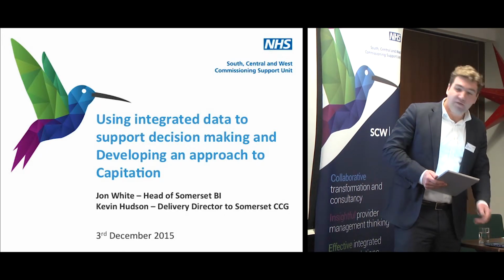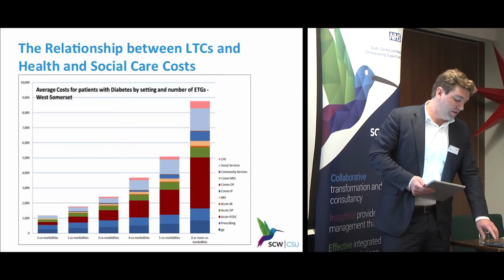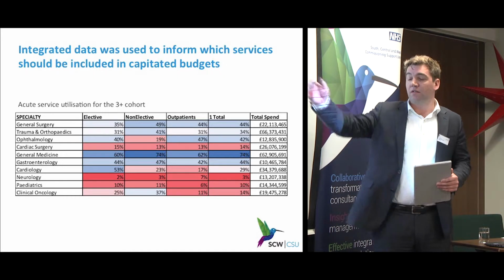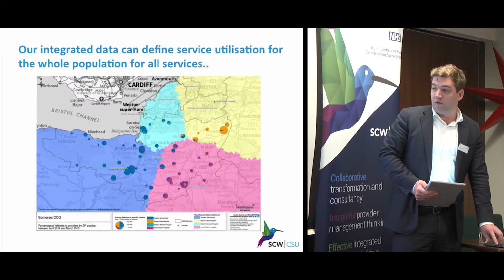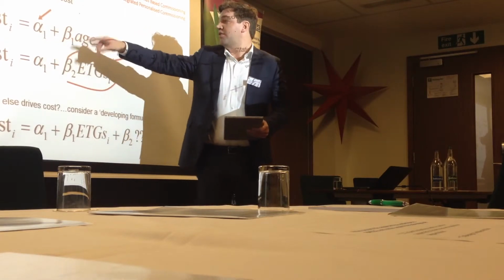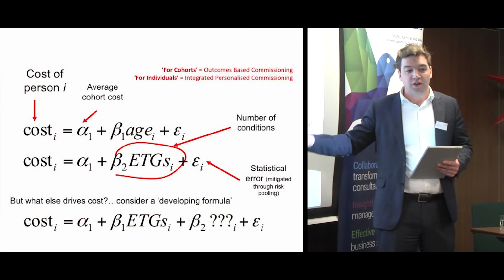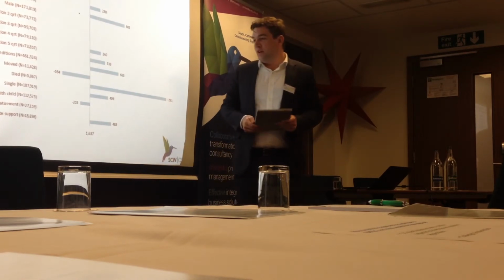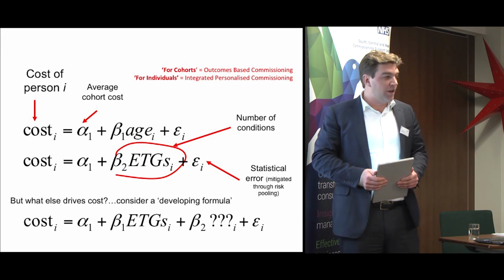Using integrated data to support decision making and developing an approach to capitation